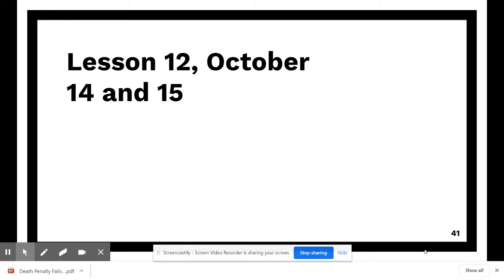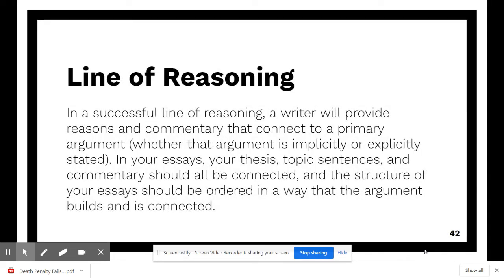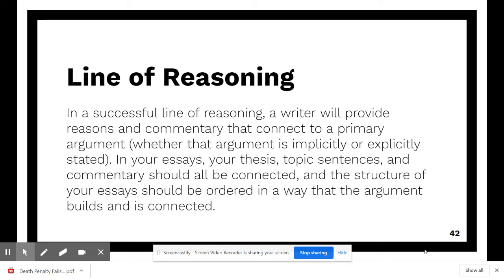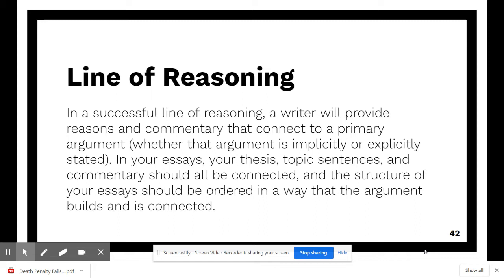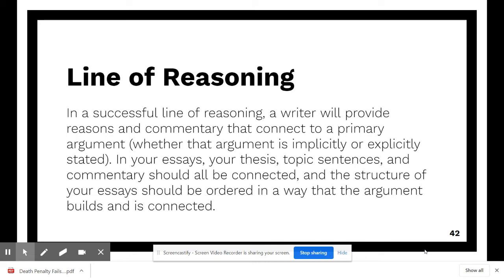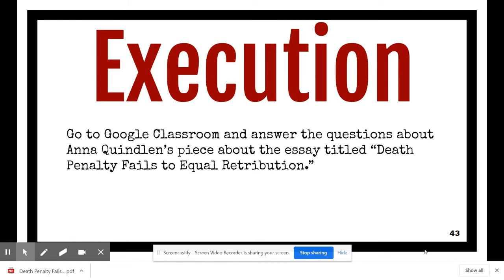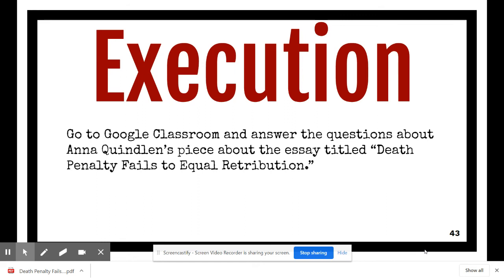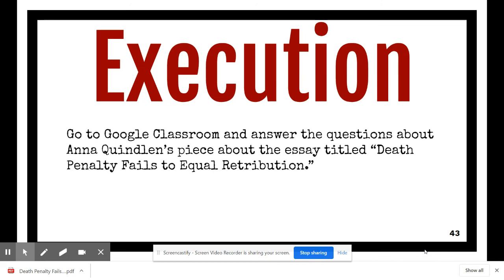Lesson 12, October 14 and 15, Unit 2